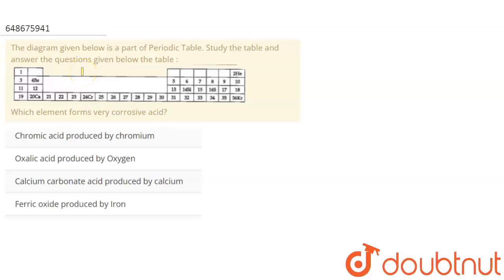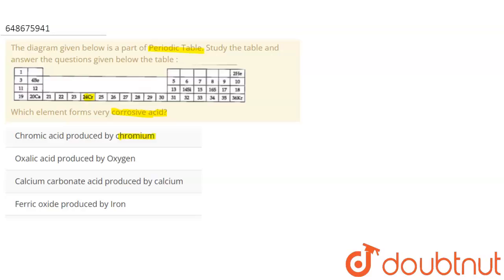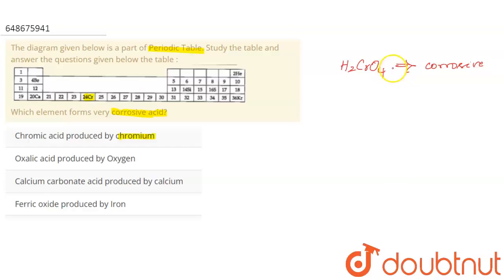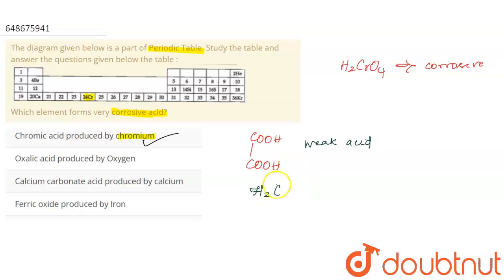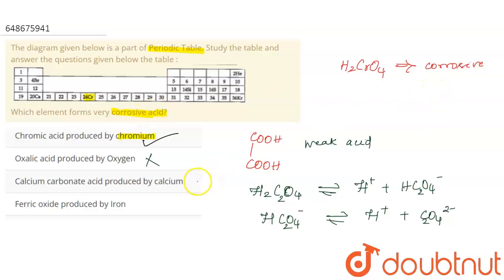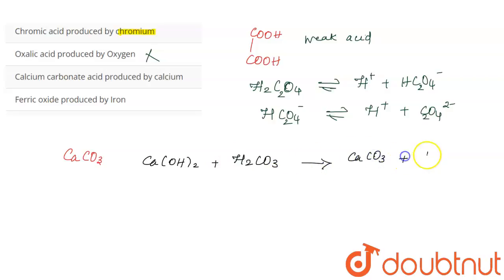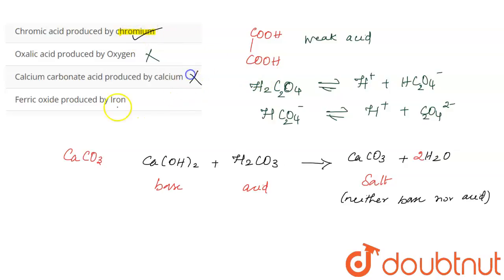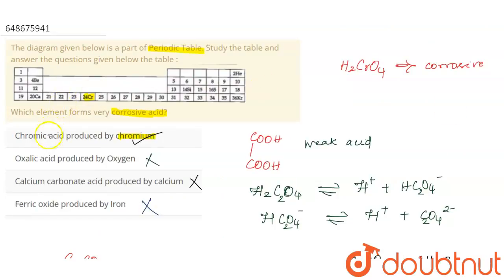The diagram given below is a part of Periodic Table. Study the table and answer the questions gi...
The diagram given below is a part of Periodic Table. Study the table and answer the questions given below the table : Which element forms very corrosive acid?
Class: 10
Subject: CHEMISTRY
Chapter: SAMPLE PAPER 3
Board:ICSE

👉 Have Any Query? Ask Us.